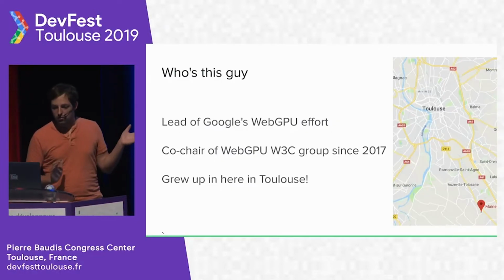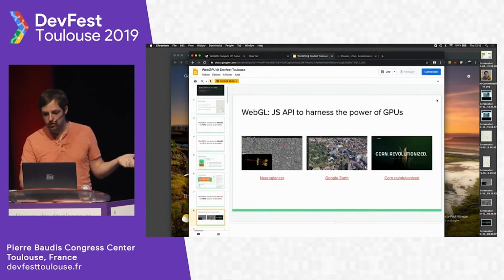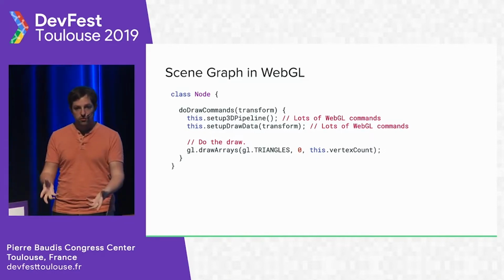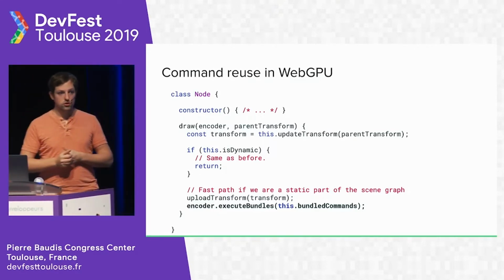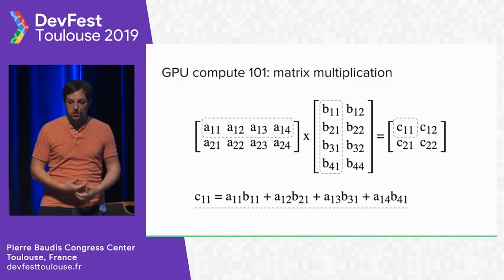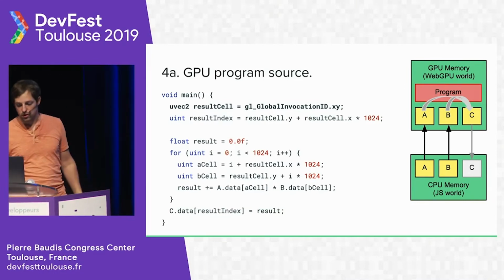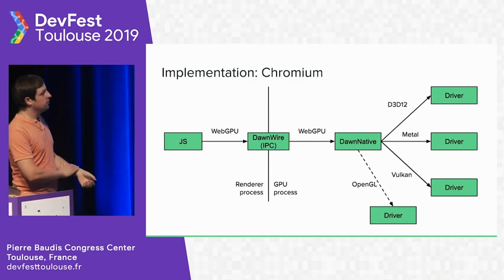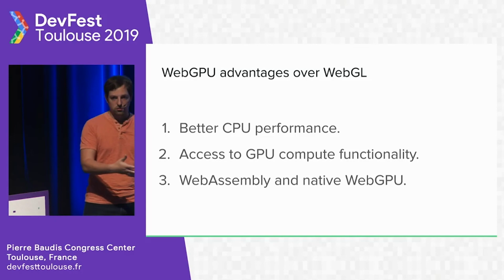WebGPU: Next-generation 3D graphics on the web (DevFest 2019)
Corentin Wallez, Software Engineer at Google, goes over what GPU is and how to get better GPU access on the web with WebGPU.